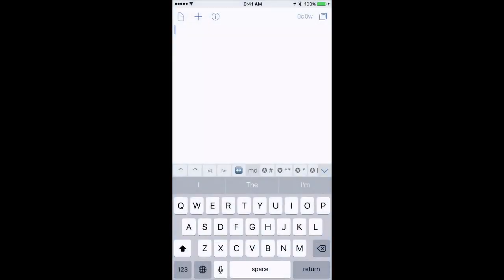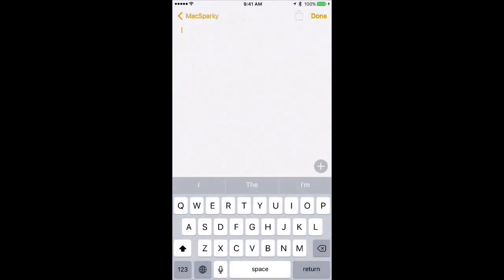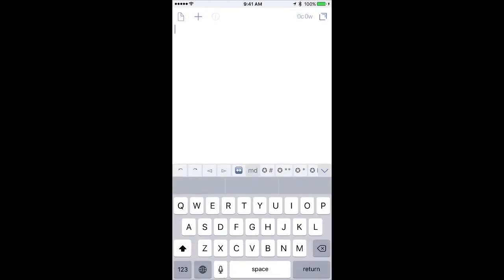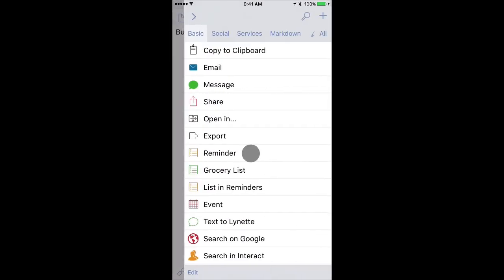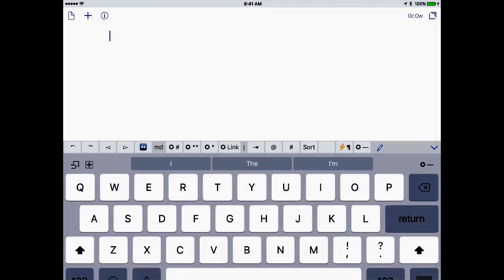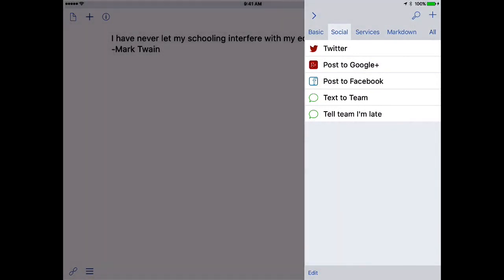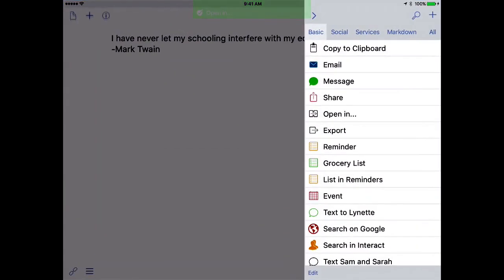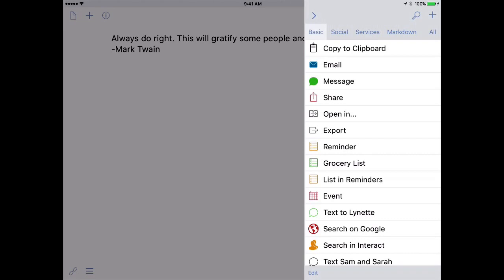Overview | Getting to Know Drafts with David Sparks